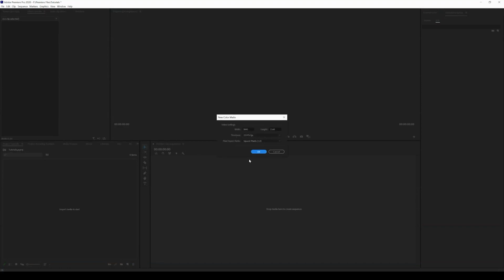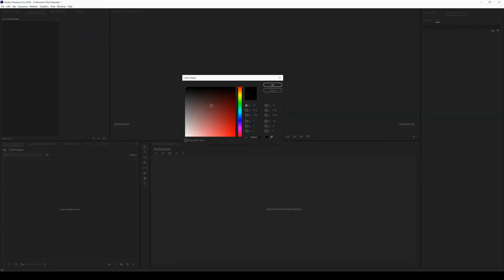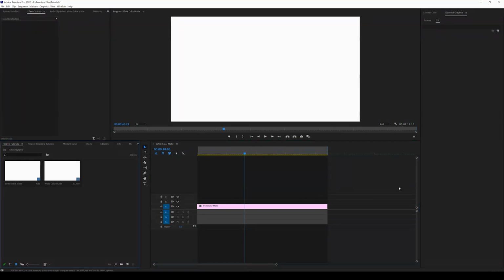How To Create A Color Matte In Adobe Premiere Pro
In this tutorial you will learn how to create a new color matte to add to your video in Adobe Premiere Pro.

For more information or if you would like to work with us visit 8482media.com

Relevant Tags: adobe premiere pro
adobe premiere
how to
video editing
premiere pro tutorial 2020
after effects
premiere pro tutorial 2020 for beginners
premiere pro tutorial for beginners
premiere pro
adobe premiere pro exporting video mp4
how to solve a rubiks cube
adobe premiere pro beginner tutorial